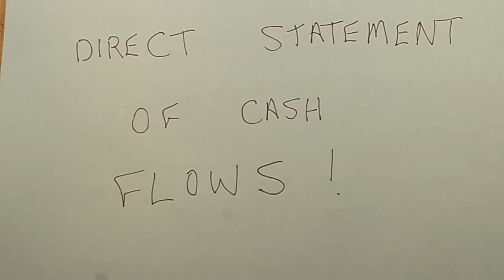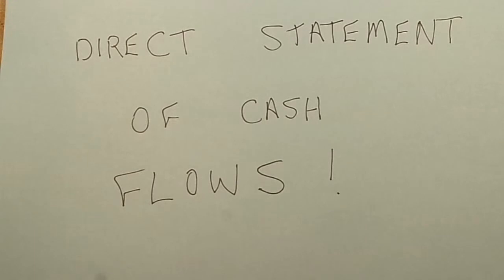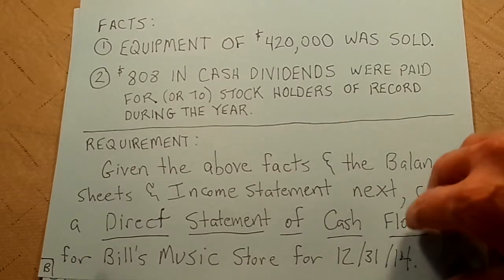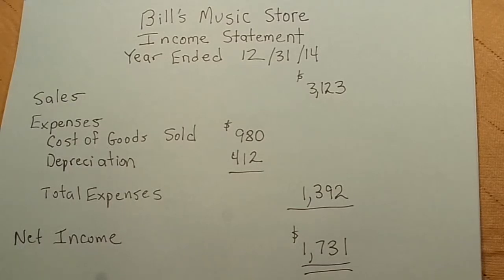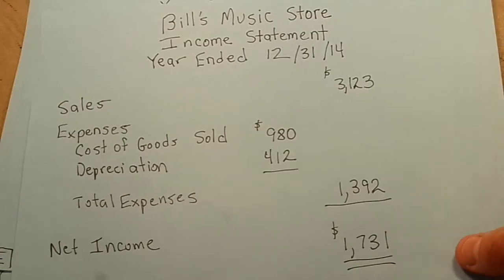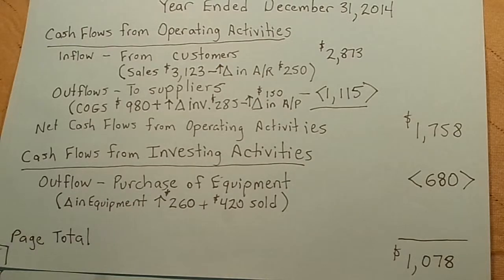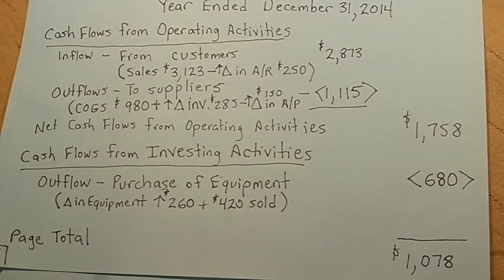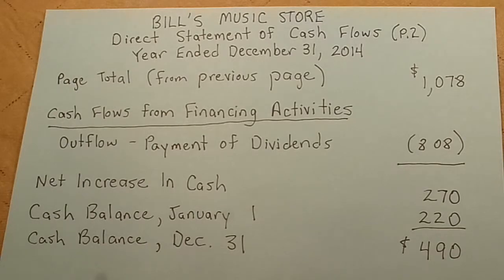Direct Statement of Cash Flows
This video demonstrates how to do a direct cash flow statement.